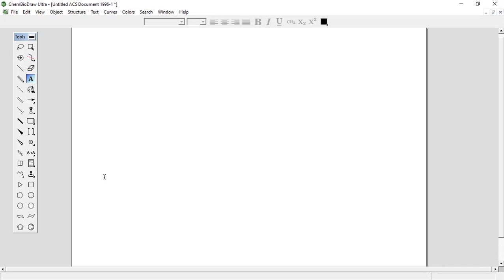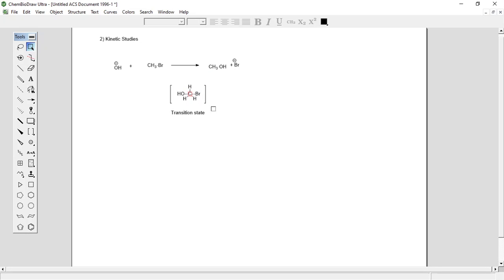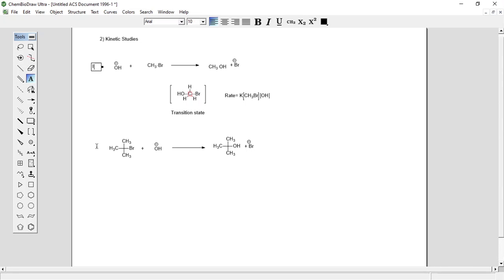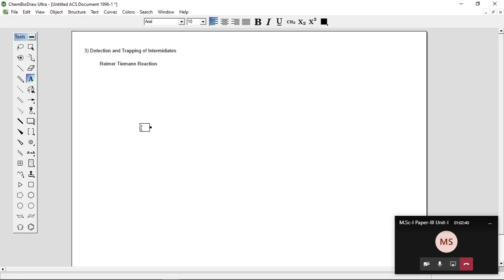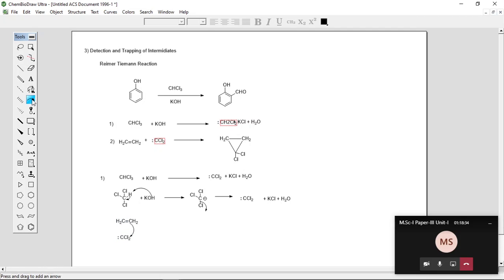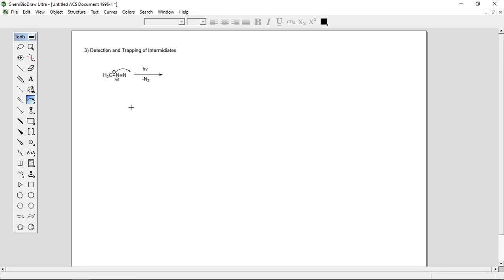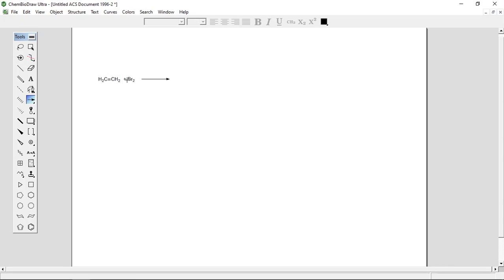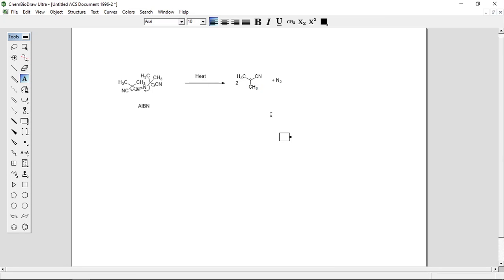Detection and Trapping of Intermidiates